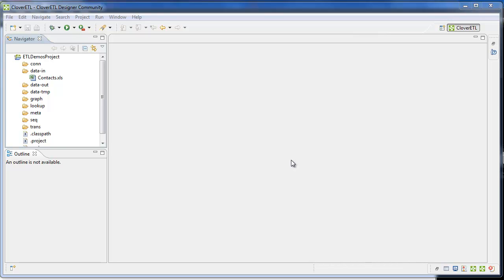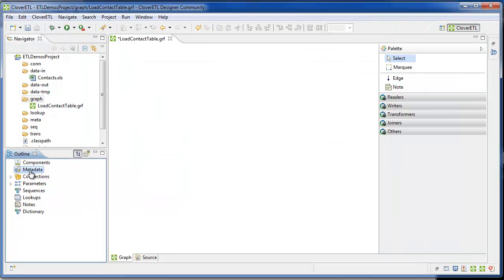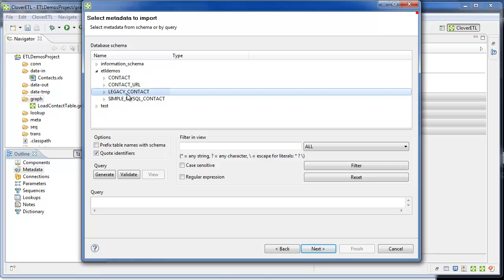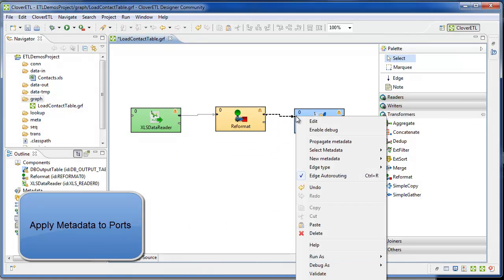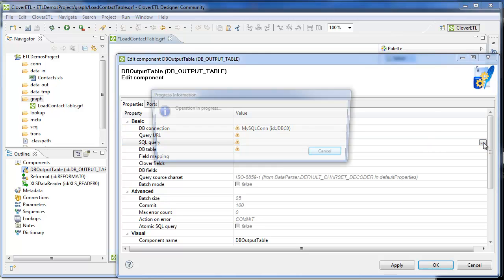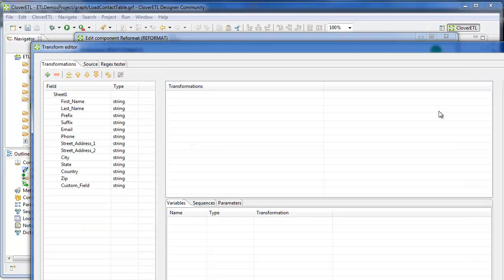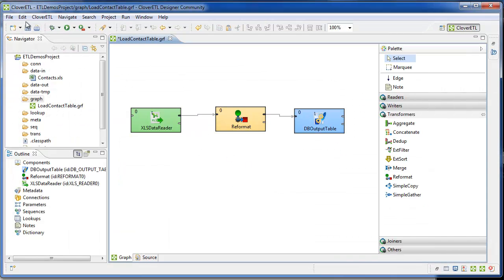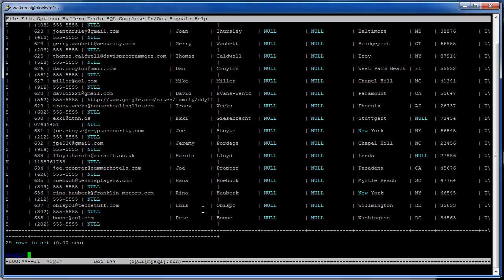CloverETL Excel to MySQL Tutorial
Tutorial on loading an Excel spreadsheet into a MySQL table using CloverETL Community Edition